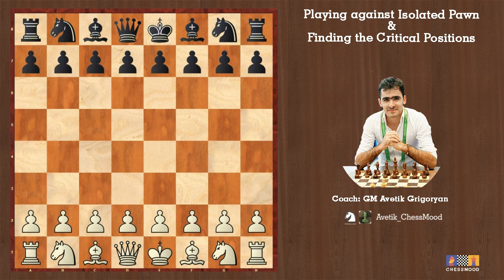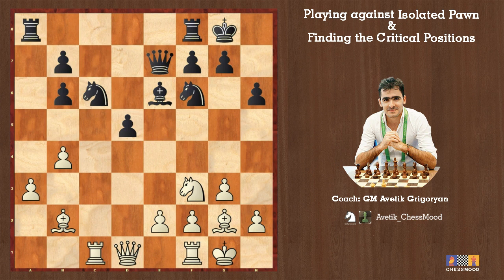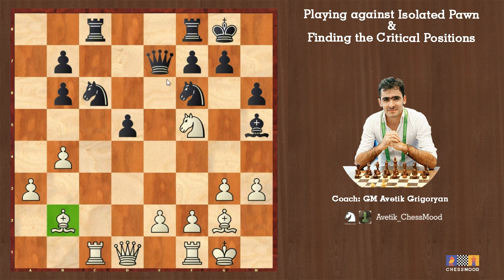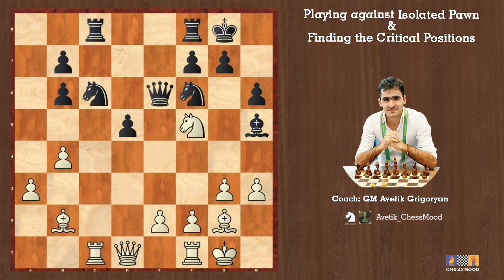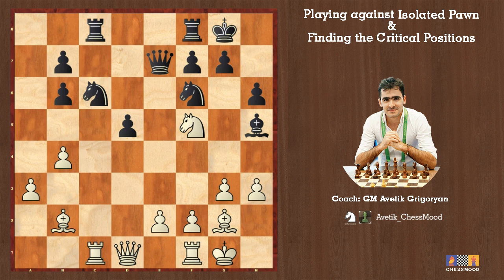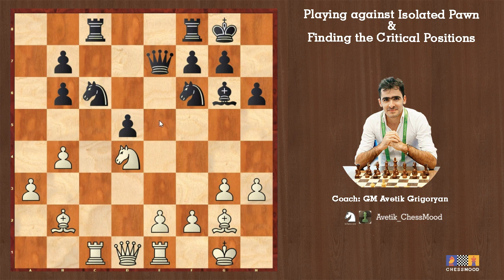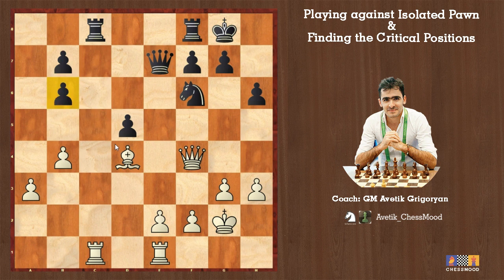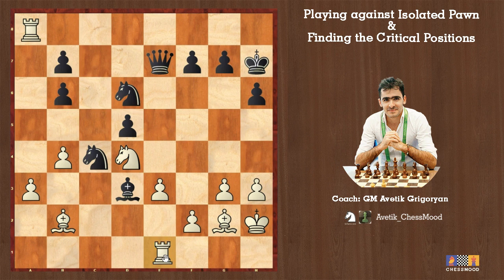Playing against isolated pawn & Finding the critical positions